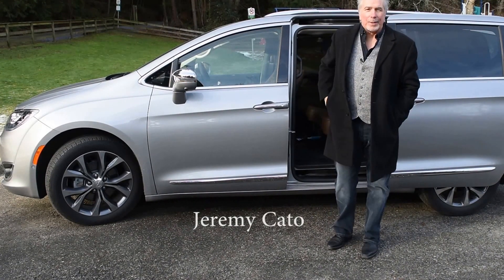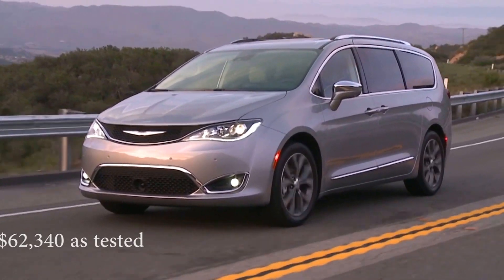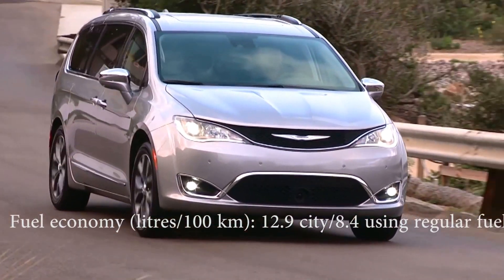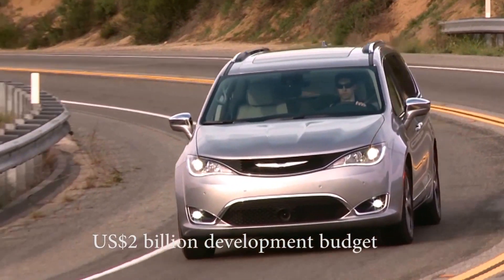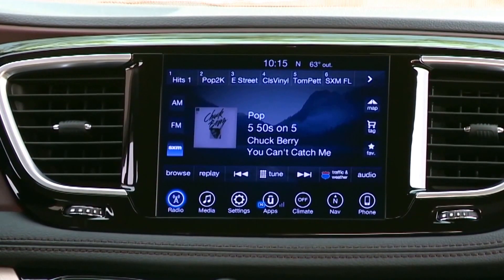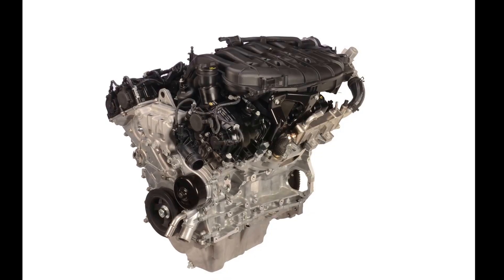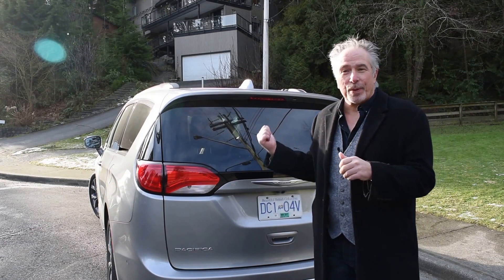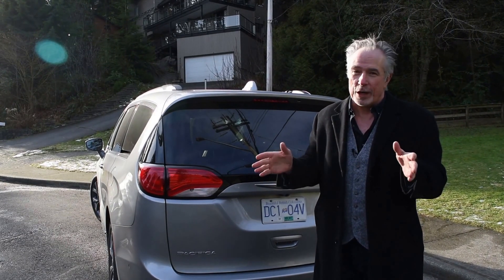CHRYSLER PACIFICA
Sure, the Chrysler Pacifica is a minivan, weighted down by all the usual baggage of the minivan's suburban associations. But give me 2.5 minutes to show you why this minivan is different from all the others.